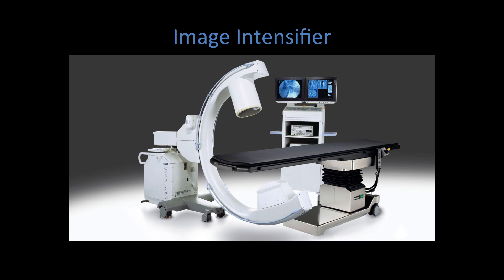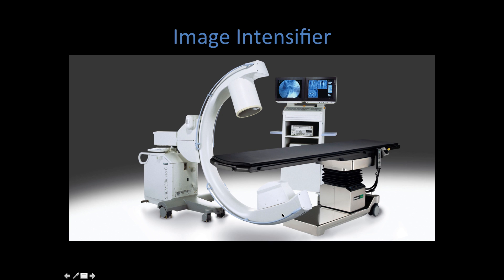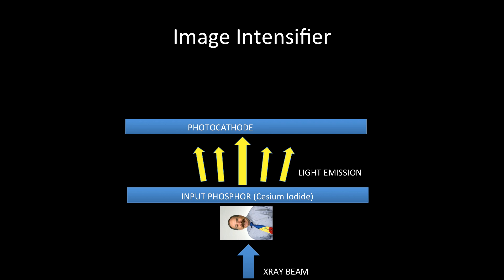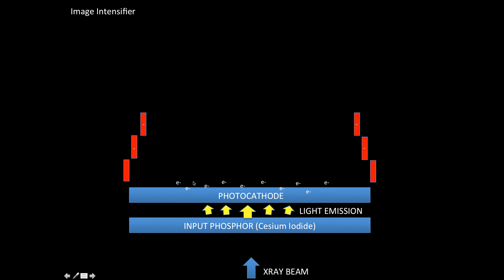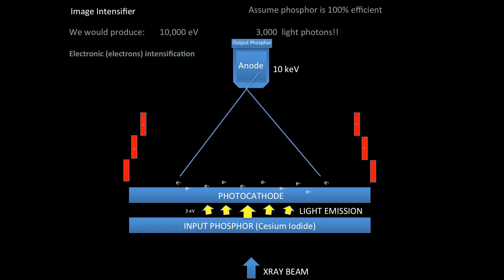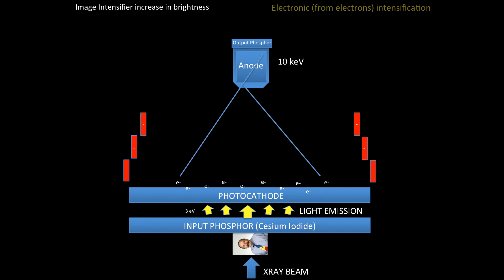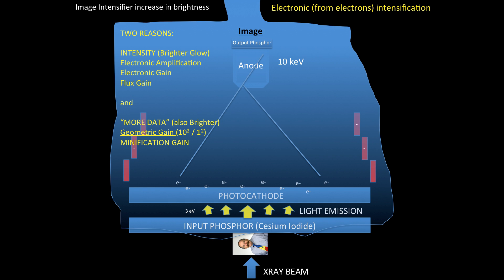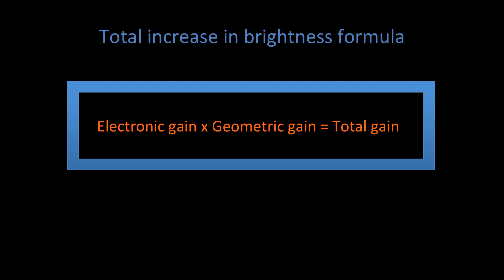Image Intensifier Tube - short video explanation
A short explanation of the physics underlying the image intensifier tube.